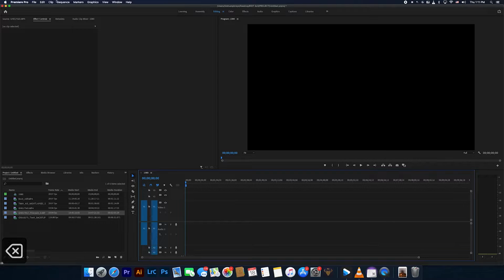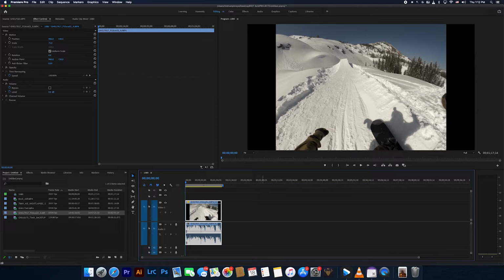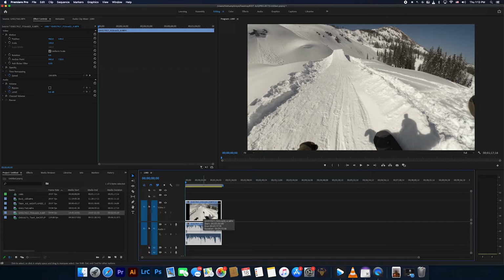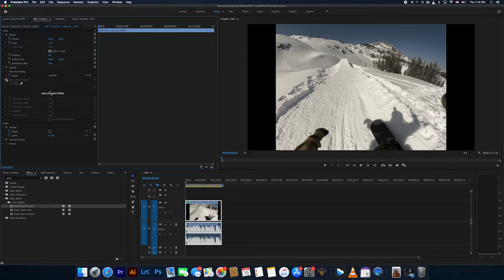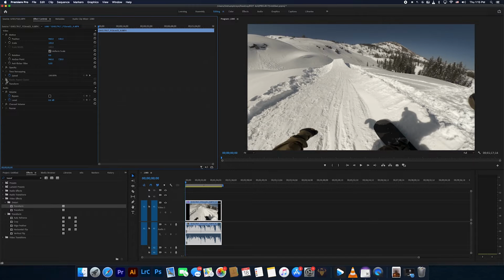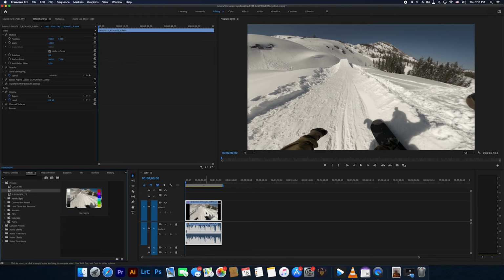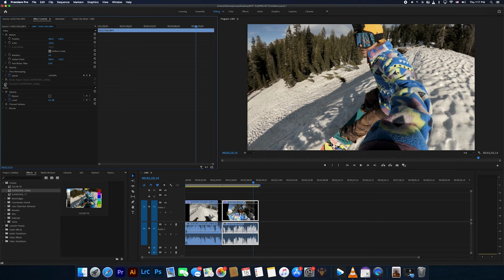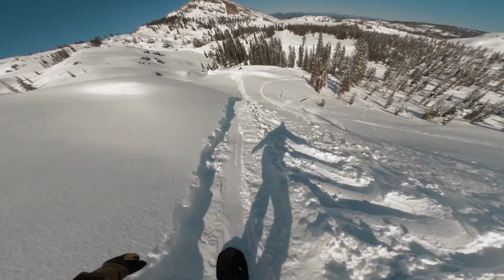How To Stretch 4:3 GoPro Footage to 16:9 with Andys Elastic Aspect for Maximum FOV on your POV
Fit your whole 4:3 field of view into widescreen formats like 1080p in Adobe or Final Cut with this tutorial!  Do you have  @GoPro  1440p footage that keeps being cropped when you want to upload in a widescreen format to platforms like YouTube and IGTV?  What if I said you can squeeze it all.  Watch to find out how!

Software:
MAC ONLY!
Adobe Premiere or Final Cut
) for free, but account login required.

or JumpFreeze on TikTok